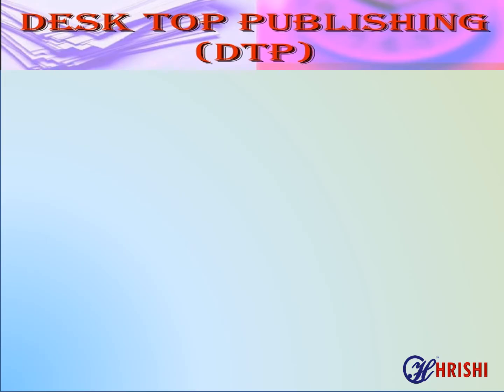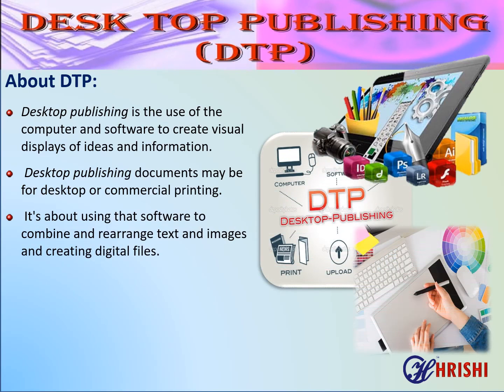Complete Course of DTPDesktop publishing for beginners in Vasai at Hrishi Computer Education.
Hrishi Computer Education, a leading institute in DTP Courses in Vasai, and Vasai gaon with a 100% placement guarantee provides you with a wide range of  DTP Certification Trainings. If you are one who is interested in DTP Courses then you are at the right place.

Training Programs offered by Hrishi Computer Education:

1. IT training programs for MS-CIT, DTP, Typing.

2. Training programs in business software applications like Tally with GST, AutoCAD, Business Accounting, and Graphic Designing using Photoshop, Illustrator, CorelDraw and InDesign.

3. Government sponsored Training programs and projects that provide free education to students.

4. Academic coaching for students pursuing BSc. (IT) and BSc. (CS) students from Mumbai University.

5. Technology training courses in Web Development using .Net, Java, PHP MySQL; User Interface using HTML5, CSS3, Bootstrap, AJAX; and Mobile App development using Android.

7. Corporate Training in different technologies as per the needs of the Small and Medium Enterprises (SME) sector done via workshops and seminars.

► DTP क्या है ?
► DTP किसे कहते हैं ?
► DTP कोर्स में क्या-क्या सिखाया जाता है ?
► DTP का FEES कितना होता है ?
► DTP का FULL FORM क्या होता है /
► DTP kya hai /
► DTP ka full form kya hota hai
► Full form of DTP ?
► DTP KAISE SIKHE?
► DTP SIKHNE SE KYA FAYDA HOTA HAI?